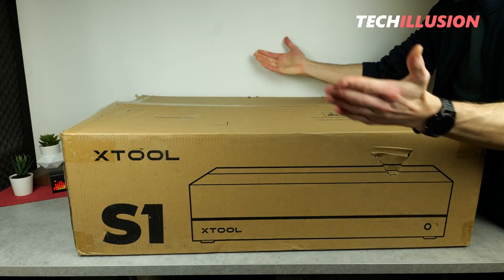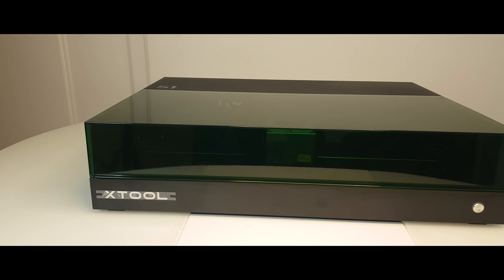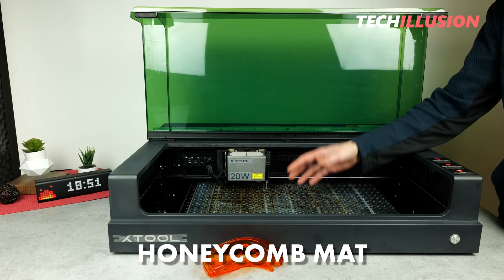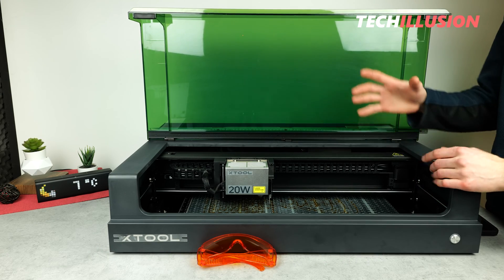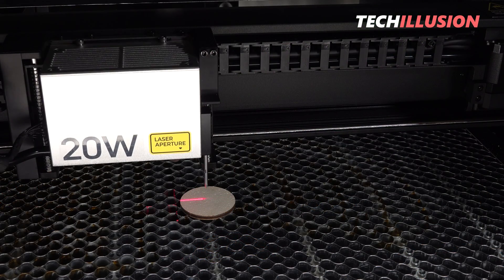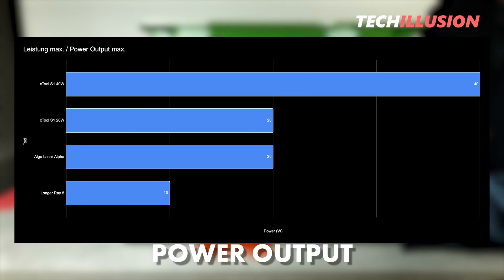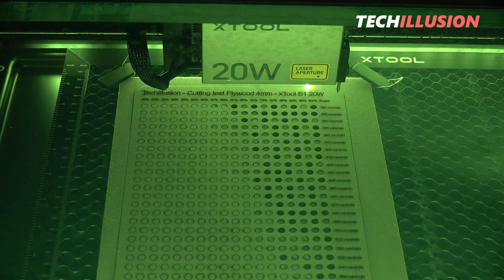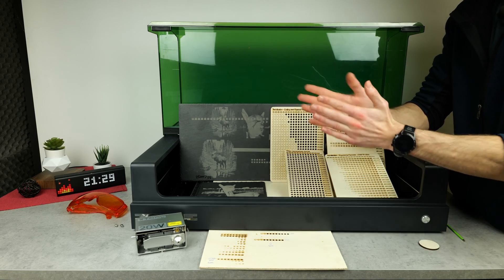🔥THE LASER ENGRAVER OF THE FUTURE!😱 xTool S1 20/40W the BEST Laser Cutter Engraver - Review & Test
xTool Laser Engraver S1 20/40W -

🔻 GET THE LASER HERE 🔻